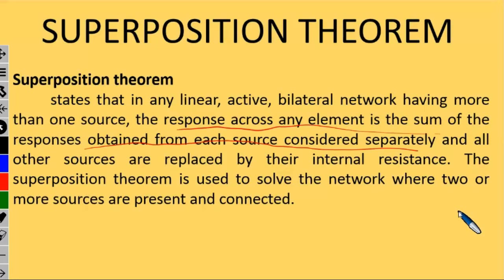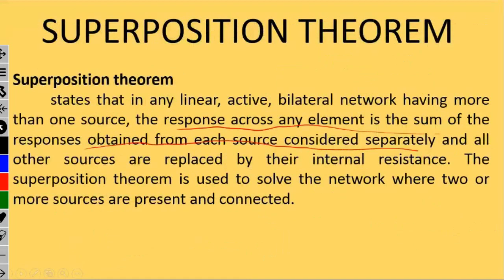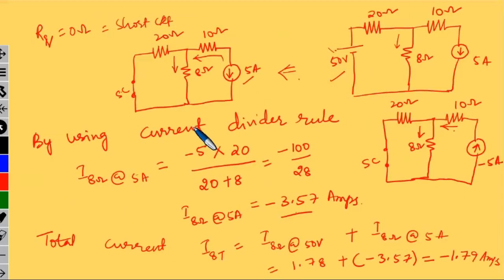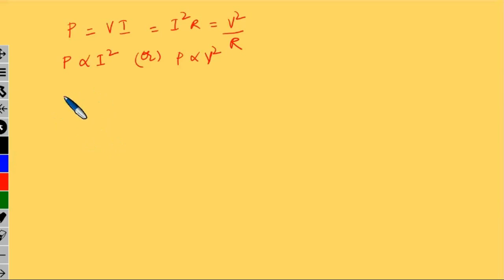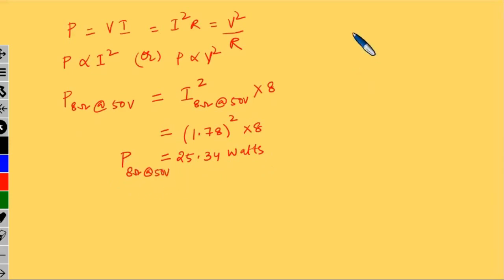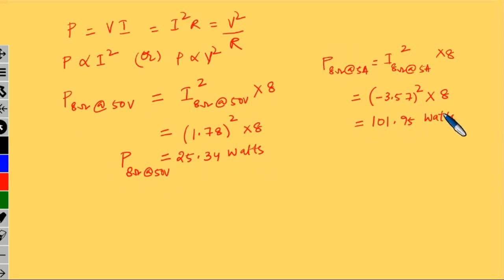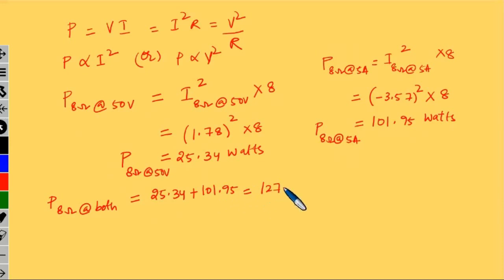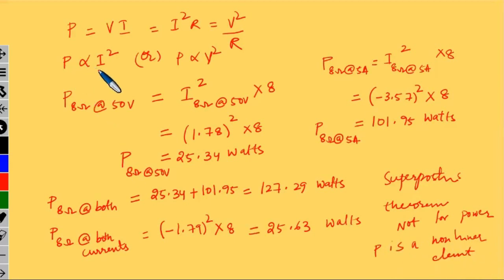Why Superposition theorem is not applicable for power calculation I BEE JNTUH